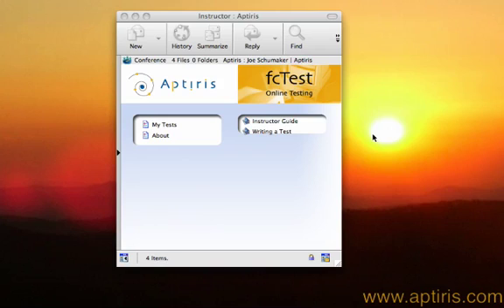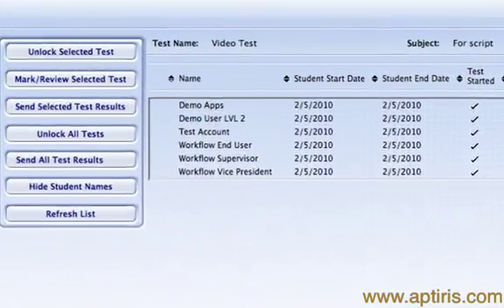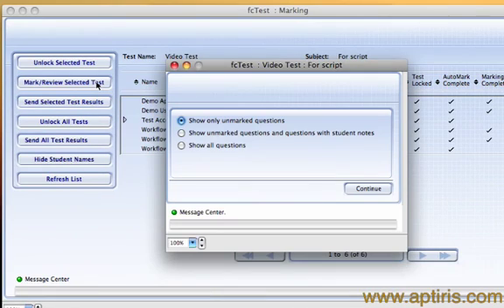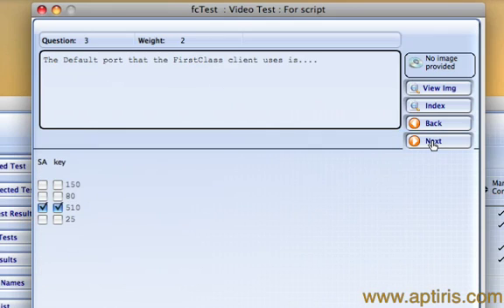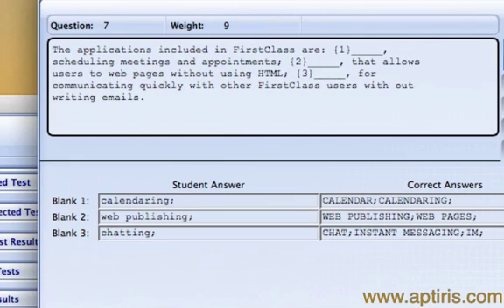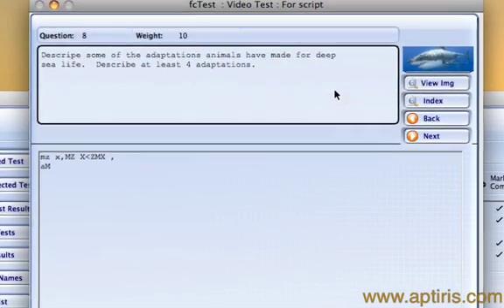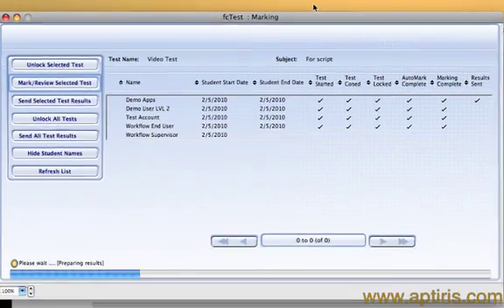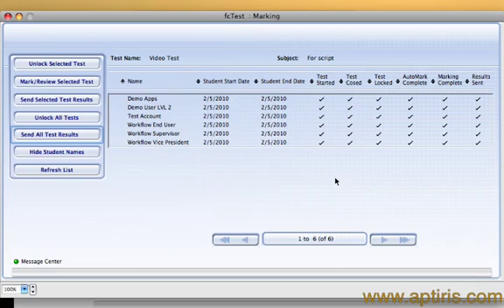fcTest - Scoring a Test